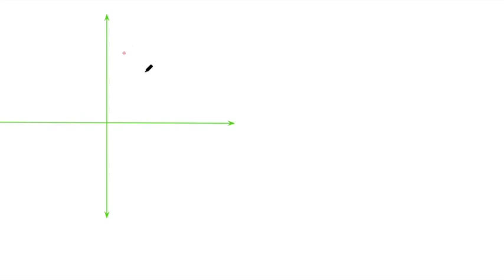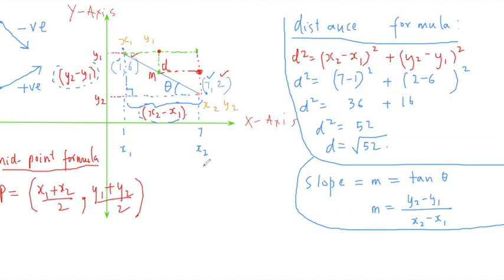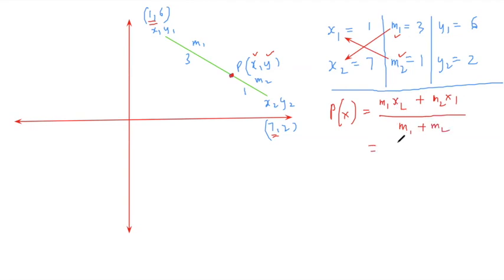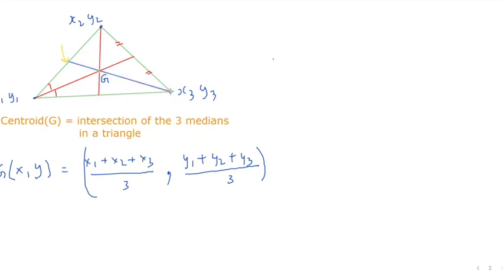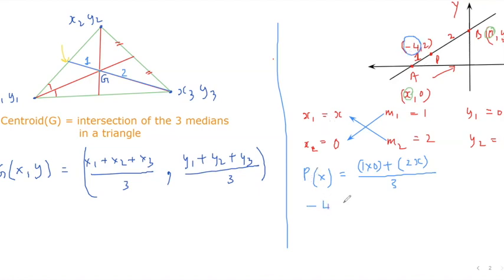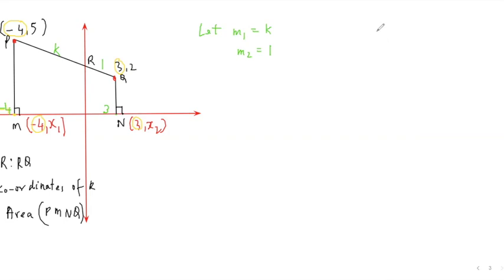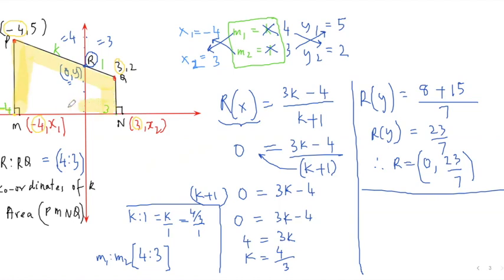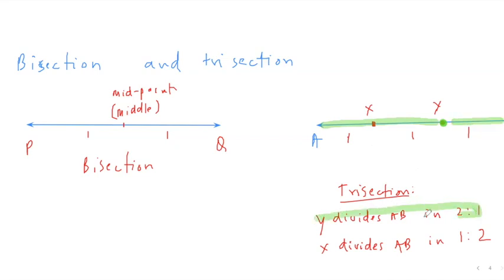Distance and Section Formula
Grade 10 Mathematics - Distance and Section Formula